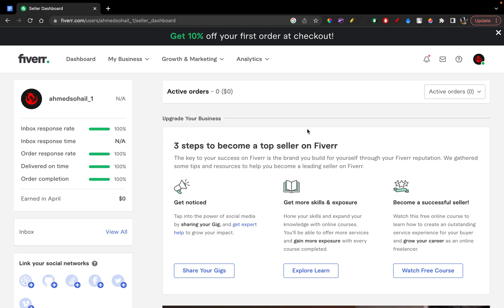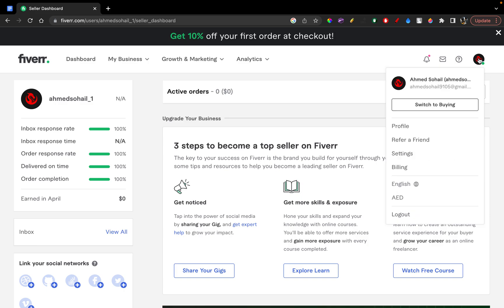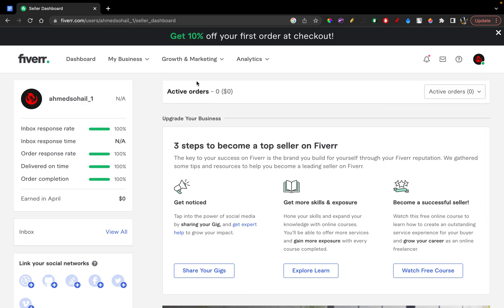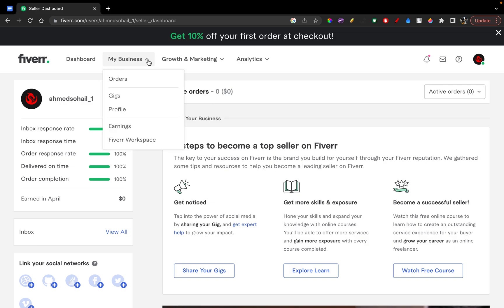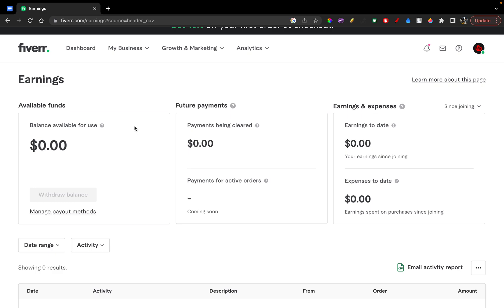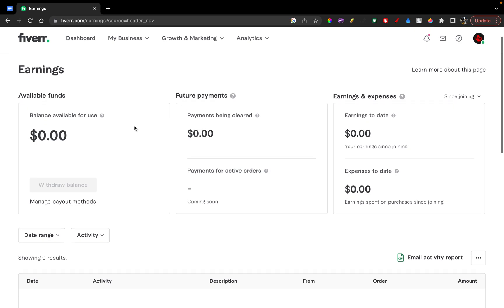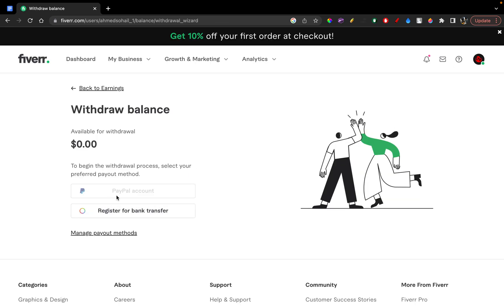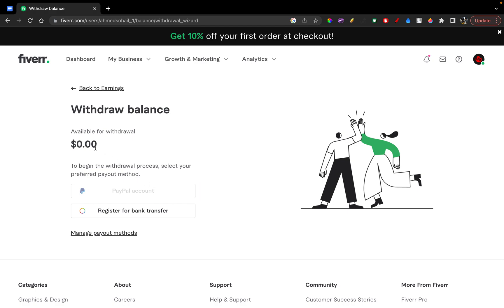How To Connect PayPal Account To Fiverr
In this video I show you How To Connect PayPal Account To Fiverr